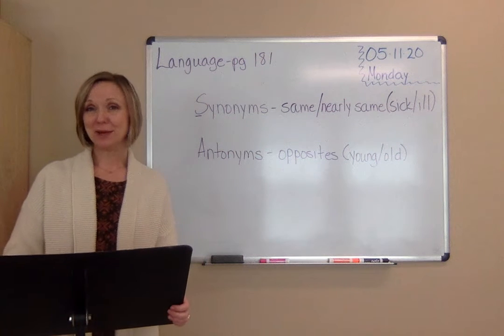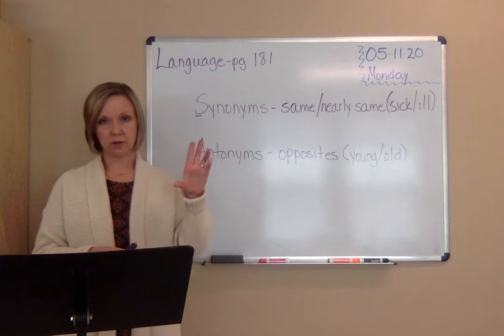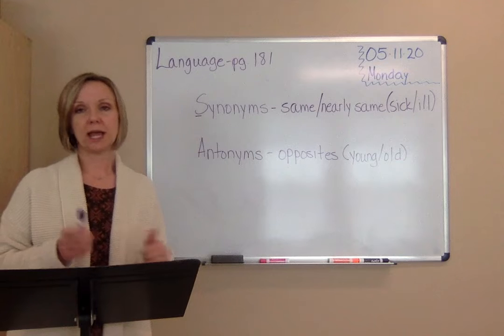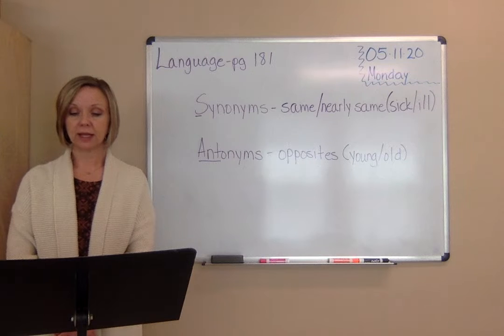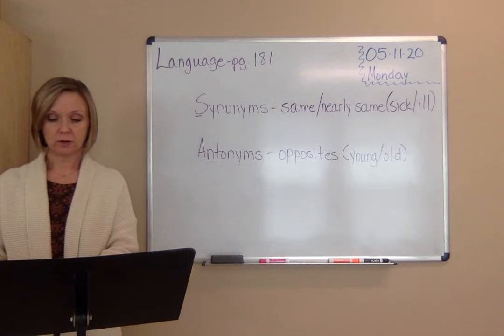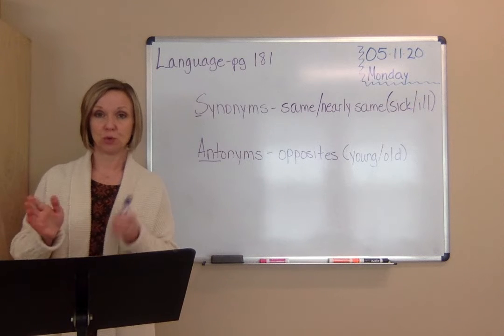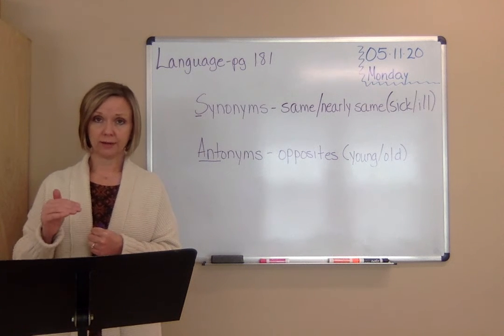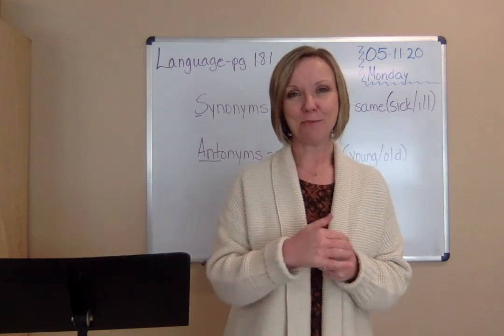051120_UP3_language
Homonyms